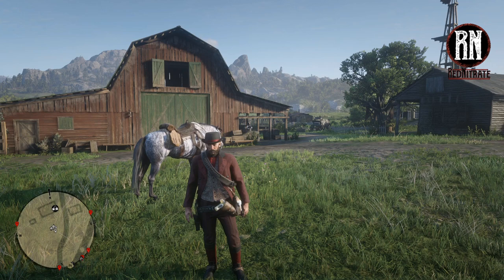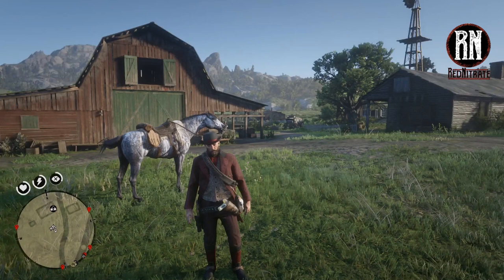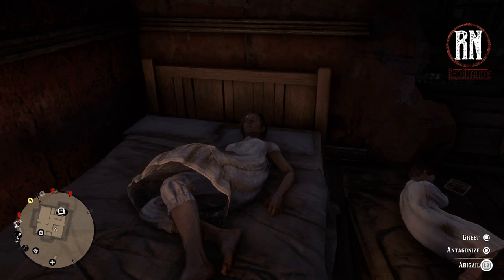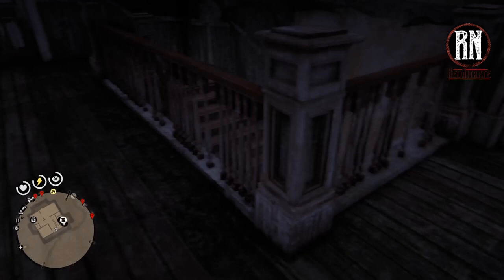New STORY MODE content! Part 2 | Pajamas and other changes | RDR2 Summer Update 2020 | Story DLC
Welcome to my video covering more new story mode content in RDR2. The official patch notes I read for the story mode update said the only change was weapon lockers, which is why I only covered that in the last update video. However astute viewers Obi Wan Kenobi and Jony informed me of some other additional changes they had found which I thought was worth exhibiting on the channel as well. Thanks for your contributions friendos.

This has been a small Story DLC but some of the changes and bug fixes have been quite welcome. Pajamas (or pyjamas) along with several other small changes and have been implemented in to Red Dead Redemption 2 story mode as apart of Update 1.20 and are a welcome addition for any veteran RDR2 story mode player who enjoys seeing some variation in their playthroughs.

Pajamas are included in the RDR2 Summer Update for 2020 (officially known as Update 1.20) which mostly added new content to Frontier Pursuits in Red Dead Online, however we got a little morsel for us single player addicts who needed a little update love as well.

If you enjoyed my video covering pajamas aka pyjamas and all the recently discovered additional new story mode content, implemented as apart of the RDR2 Summer update in 2020 (Update 1.20); please drop a like and consider subscribing for future Red Dead Redemption 2 related content.